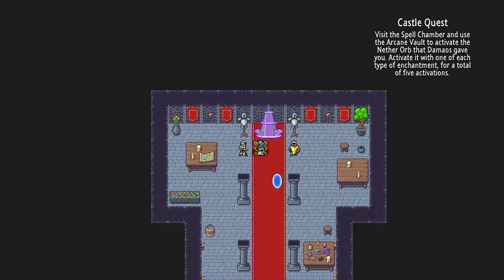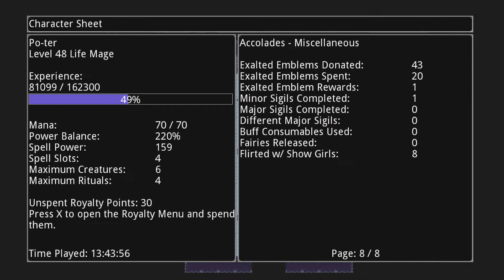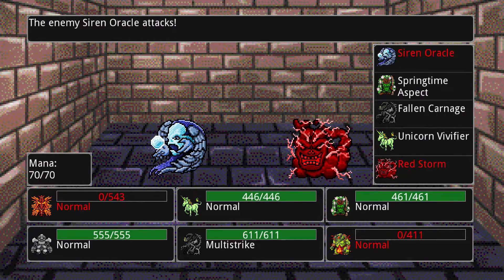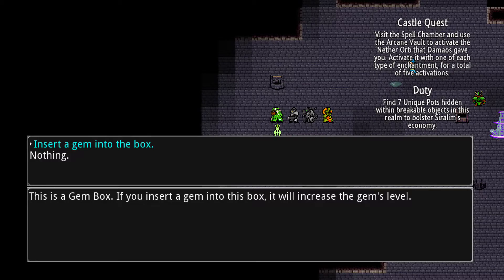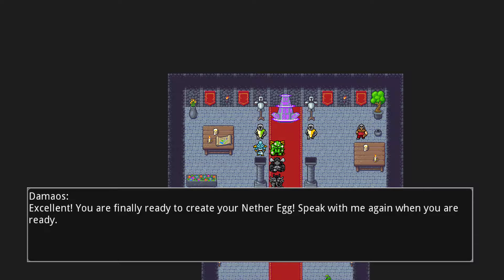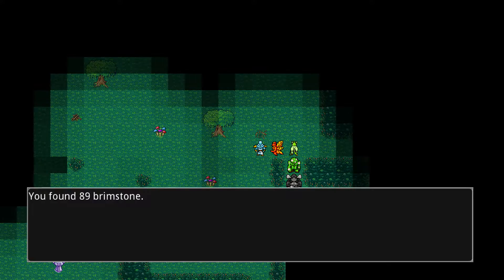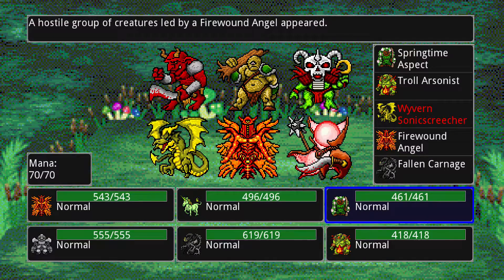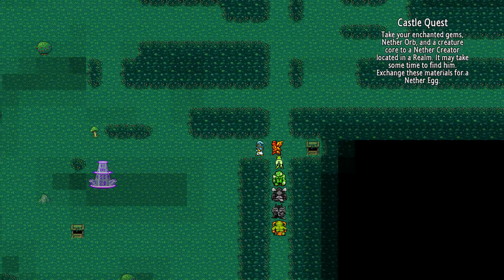Siralim: They Killed Me! - Part 2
Welcome to Siralim!!!

Siralim is a deep RPG with light roguelike elements that allows you to summon and customize hundreds of creatures to fight for you. Fight your way through randomly generated dungeons and complete randomized quests. Find rare treasure and use it to upgrade your castle, empower your creatures, craft powerful artifacts, learn new spells, and much more.

My Book "Literary Doodles”

In the Moment